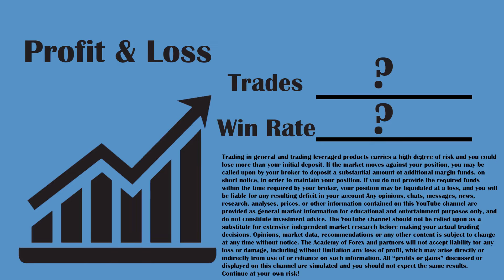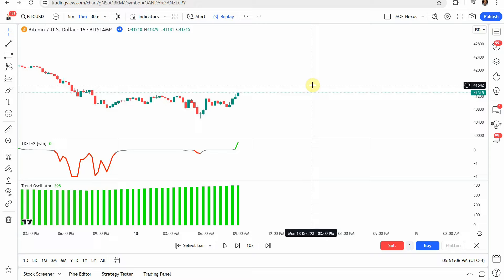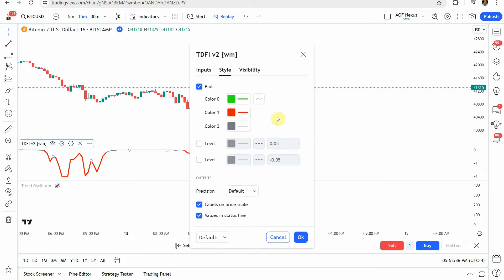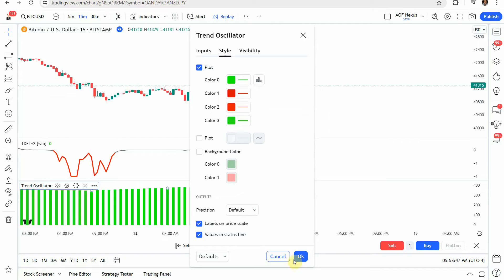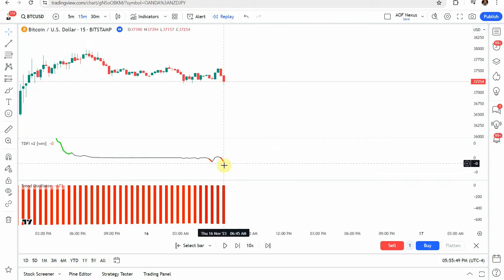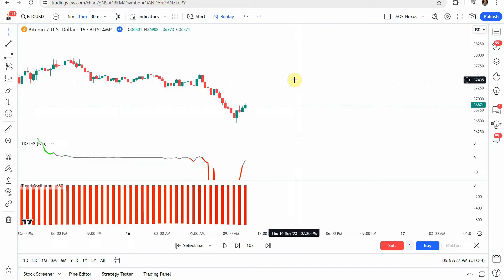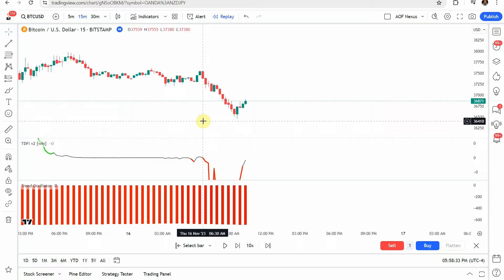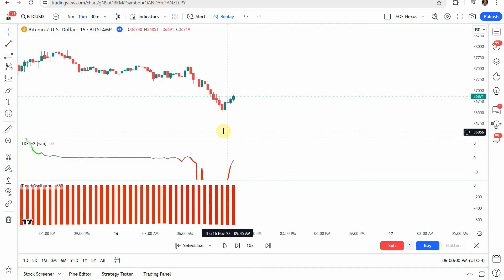Get the MILLION-DOLLAR Edge 🤔 with EASY-TO-USE Tradingview Indicator! BUY/SELL Signals That WORK???